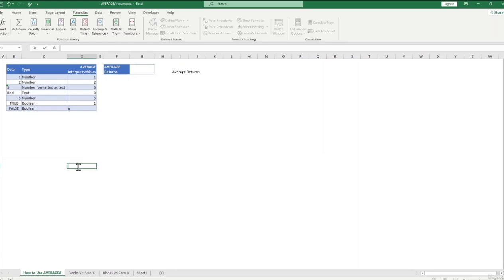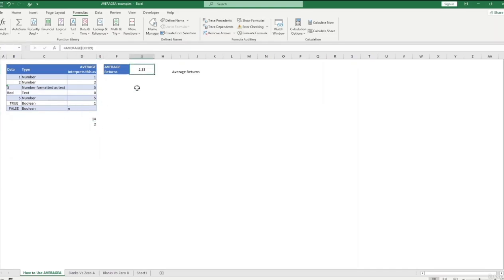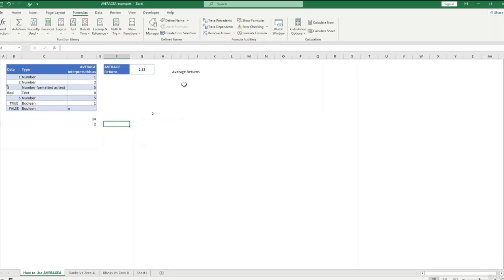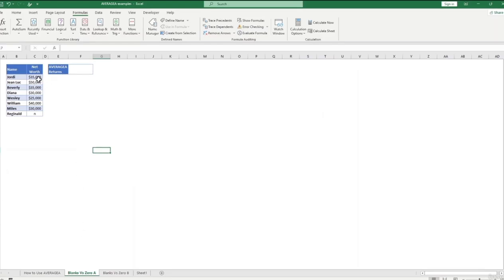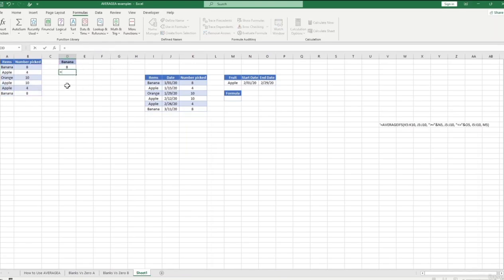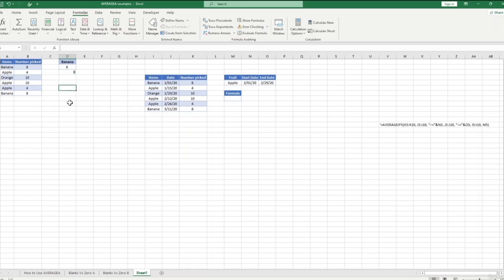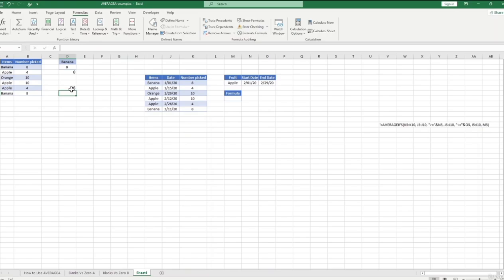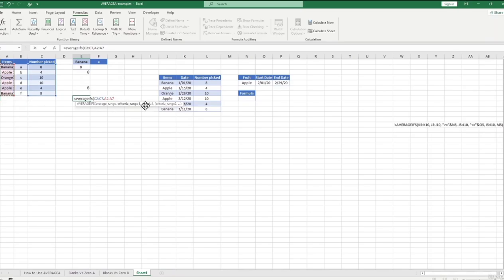"AVERAGE Function Explained in 2 Minutes ⏱📊"